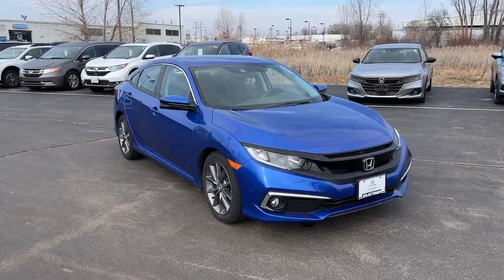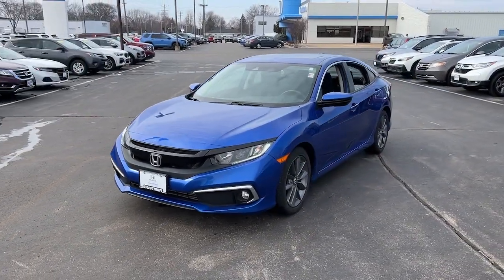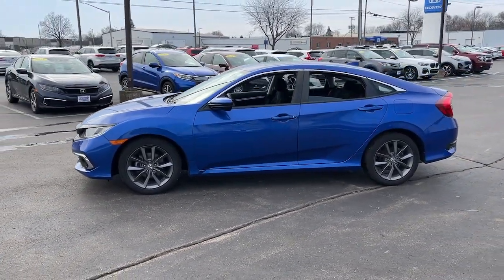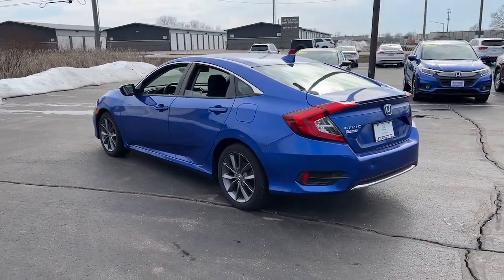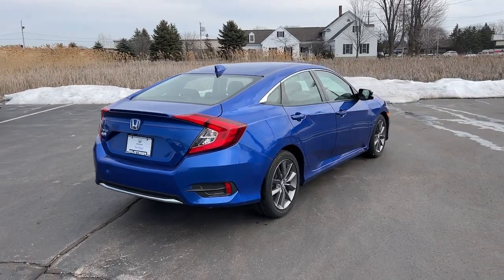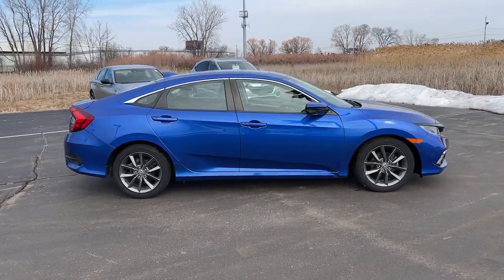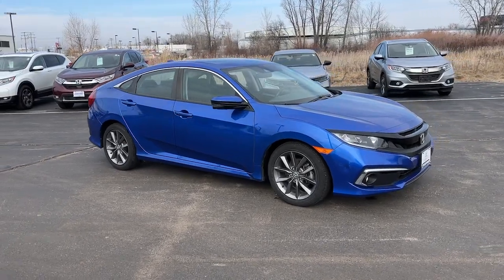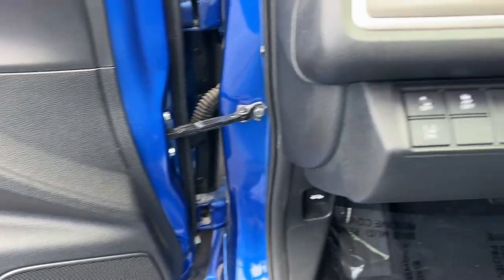2019 Honda Civic Appleton, Neenah, Menasha, Oshkosh, Green Bay, WI 1928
Aegean Blue Metallic Used 2019 Honda Civic EX available in Appleton, Wisconsin at Gustman Honda. Servicing the Neenah, Menasha, Oshkosh, Green Bay, WI area.

#{MAKE}
#{MODEL}
2019 Honda Civic EX - Stock#: 1928

Gustman Honda
2400 West Spencer St

Honda Certified Pre-Owned Benefits Include: 7 Year/100000 mile powertrain warranty coverage 150 point inspection 12-month/12000 mile comprehensive limited warranty and a vehicle history report. This small car offers Apple CarPlay for seamless connectivity. with XM/Sirus Satellite Radio you are no longer restricted by poor quality local radio stations while driving the Honda Civic. Anywhere on the planet you will have hundreds of digital stations to choose from. It features a hands-free Bluetooth phone system. It offers Automatic Climate Control for personalized comfort. The Honda Civic has only one previous owner verified by AutoCheck. See whats behind you with the back up camera on this vehicle. The Honda Civic comes equipped with Android Auto for seamless smartphone integration on the road. This unit has auto-adjust speed for safe following. This Honda Civic has satellite radio capabilities. This model has a L4 1.5L high output engine. Front wheel drive on the vehicle gives you better traction and better fuel economy. Maintaining a stable interior temperature in this vehicle is easy with the climate control system. Impresses the most discerning driver with the deep polished blue exterior on this Honda Civic.Gustman Honda is a family owned dealership with small town values that has been in business for over 80 years. Rest assured you will not become a number.